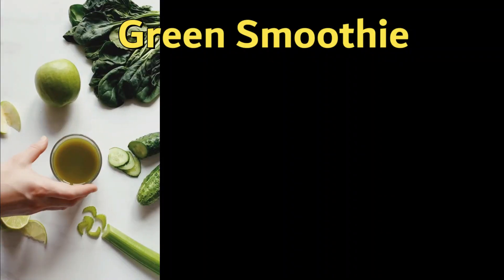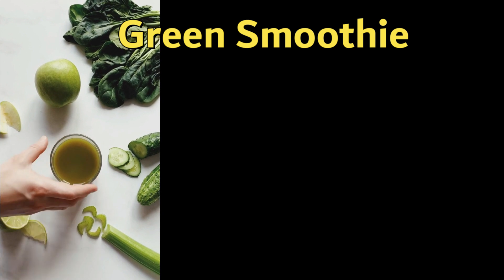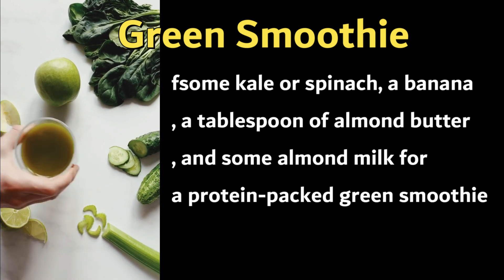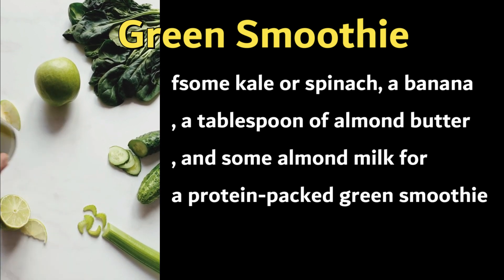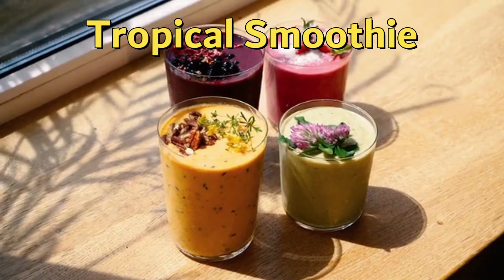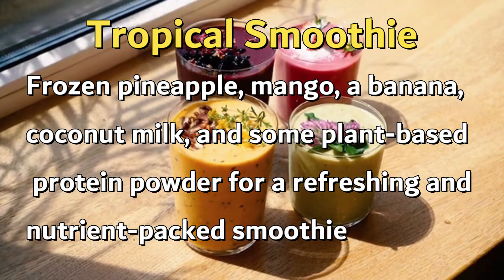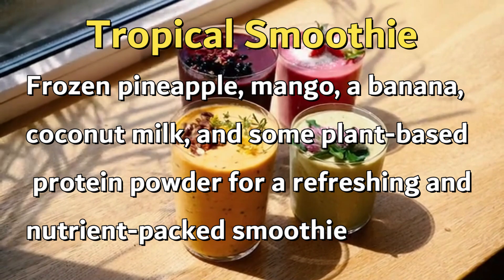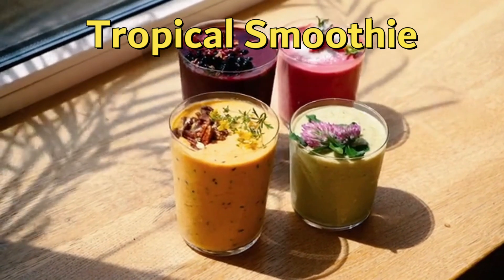Best vegan smoothies recipes | vegan smoothies for weight loss | vegan smoothies for muscle gain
Always seek the advice of your physician or other qualified healthcare provider before starting any new diet, or exercise program, or making any changes to your healthcare regimen. The content of this video is based on research and personal experience, and it is intended to provide helpful tips and advice for individuals interested in improving their health and wellness. However, every individual is unique, and results may vary based on a variety of factors, including medical history, lifestyle, and other health conditions.
The creators of this video do not endorse or promote any specific product, diet, or exercise program. Any recommendations made in this video are solely based on the personal experience of the creators and should be used at your own discretion.

By watching this video, you acknowledge and agree that the creators of this video will not be held responsible for any adverse effects or consequences resulting from the use or implementation of the information or advice provided in this video. You are solely responsible for your own health and well-being, and you should always consult a healthcare professional before making any changes to your lifestyle or healthcare regimen.

Are you struggling to lose weight despite your best efforts? Don't worry, you're not alone. Many people find that losing weight is a challenging journey, and it can be frustrating when you're not seeing results. In this video, we'll explore some types of food that helps in fat burning.

If you're struggling to lose weight or just want to learn more about the science behind weight loss, this video is for you. So grab a pen and paper, and let's get started on the journey towards a healthier, happier you.